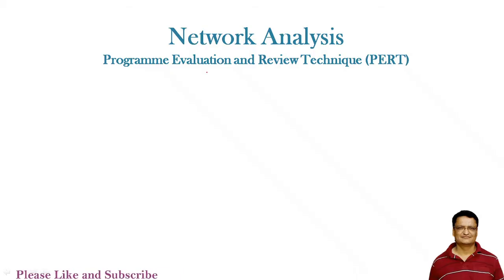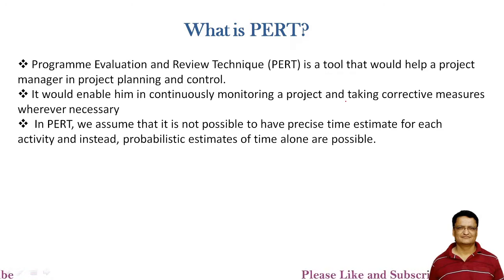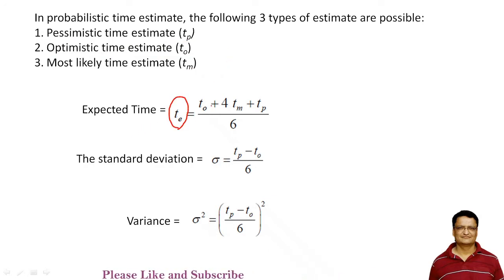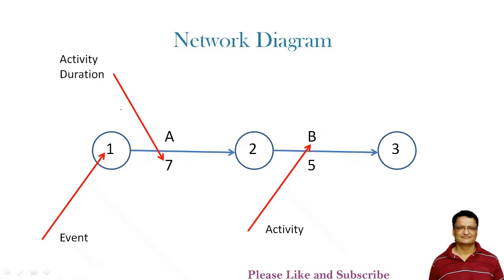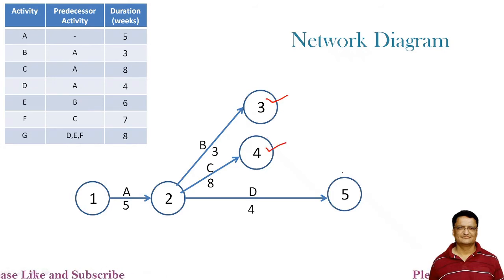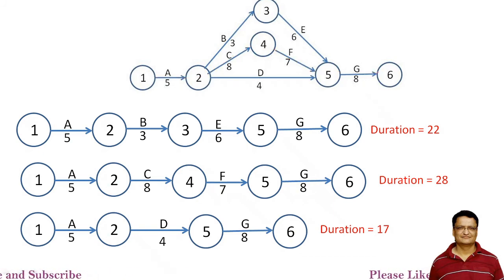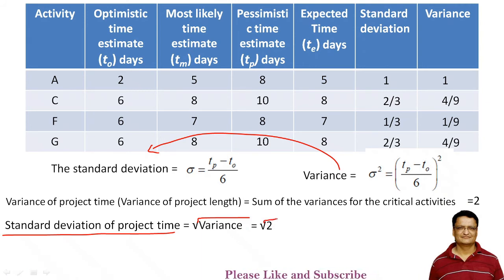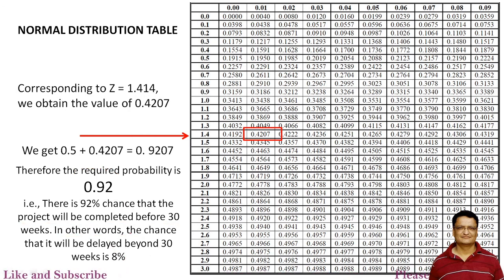Program evaluation and review technique | PERT | Solution PDF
Download PDF containing solution to the same problem which is explained in the video from link
50 + Videos
35 + Lessons
40 + Solved Problems
⌚ Video Timeline ⌚
0:00 - Introduction
1:18 - What is PERT
1:56 - Probabilistic time estimation of activities
4:02 - Three time estimate
4:59 - Problem statement
6:07 - Basics of network diagram
6:56 - Draw network diagram
9:13 -Evaluation of critical path👣
11:20 - Evaluation of probably of completing the project
This video 🎥 covers
program evaluation and review technique
pert solved problems
pert solved problem
pert problems with solutions
pert and cpm in project management
pert and cpm in operation research
program evaluation and review technique example
program evaluation and review technique (pert)
how to solve pert problems
how to solve pert and cpm problems